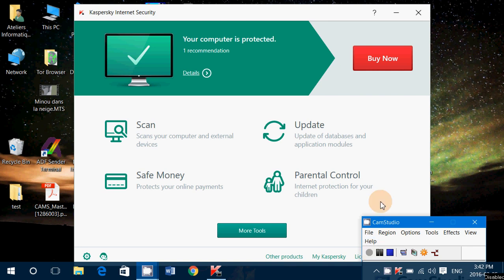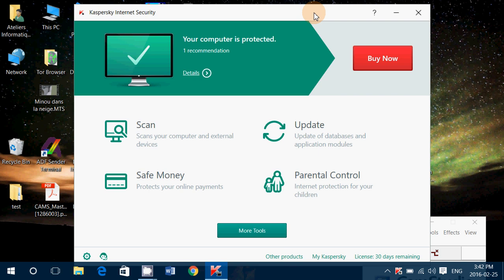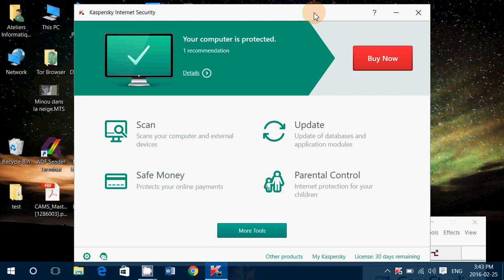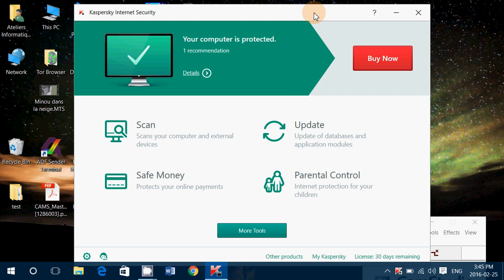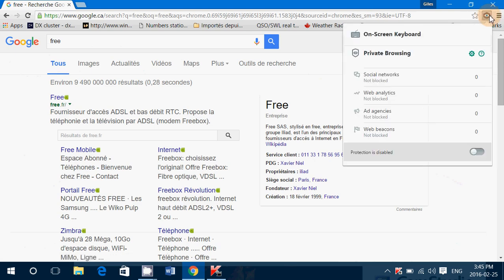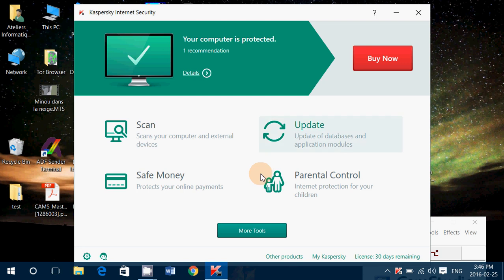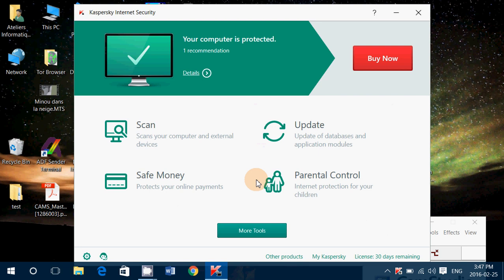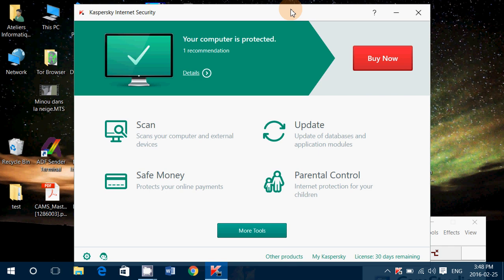Windows 7 8.1 10 Kaspersky Internet Security test and observations february 2016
Test of the Kaspersky Internet Security and my personal observations of this antivirus software for february 2016